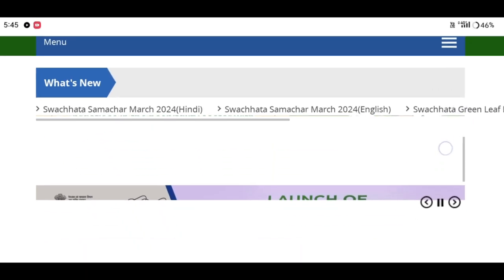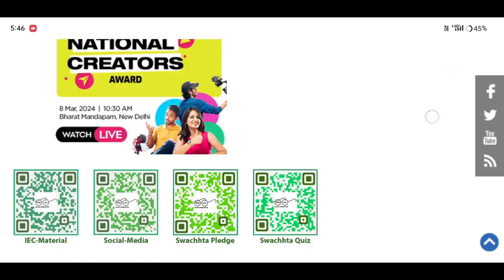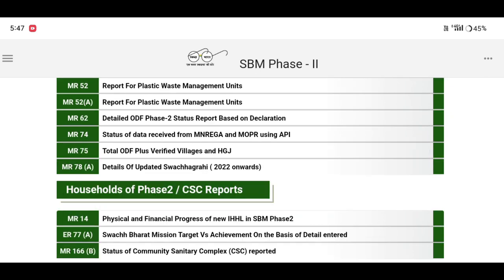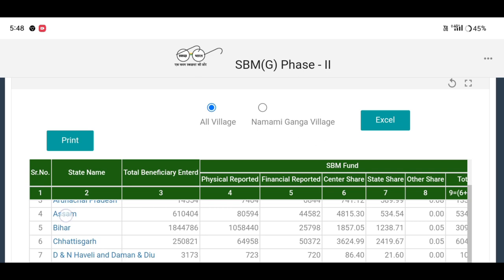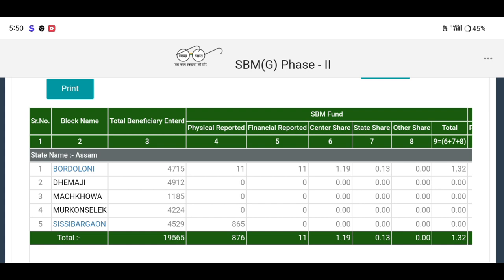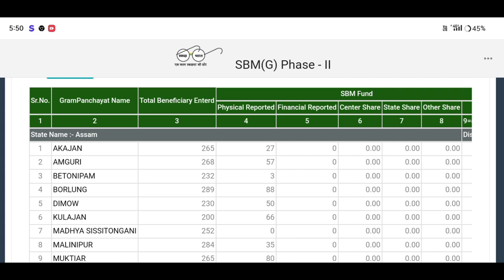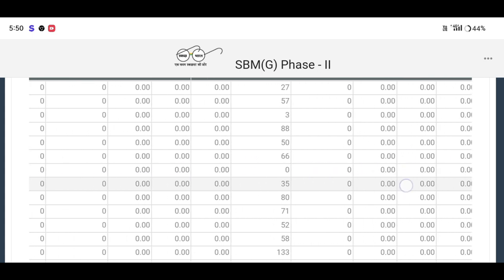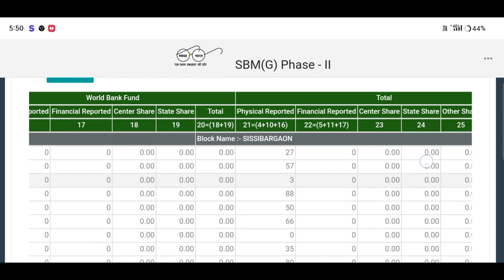লেট্ৰিনৰ নতুন লিষ্ট প্ৰকাশ 2024 ৰ মাৰ্চ মাহত এবাৰ চাওঁক লিষ্ট খন//Geo Tag Pass Verification Complete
ihhlnewlist2023-24
ihhlnewlist2023-24assam

9,000-/টকা পাব প্ৰথম কিস্তি নাম থাকিলে //sbm new list 2023-24🔥🔥How to check New Toilet List

Keyboard.
sbmg new list assam 2024,
smb,new toilet list assam 2024,
sbm toilet new list,
ihhl toilet new list,
smb lineup,
list kais dekhe smb,
new shauchalay ki list,
toilet list 2023,
ginebra roster 2023-24,
ginebra lineup 2023-24,
swach bharat mission gramin new list assam,
assam toilet list 2023
barangay roster roster 2023-24,
barangay ginebra official line up 2023-24,
barangay ginebra official roster 2023-24,
smb live,
शौचालय की लिस्ट में नाम देखें 2023-24
how to check toilet list,
how to check toilet list assam,
swachh bharat mission gramin toilet apply online,
how to download toilet list,
toilet yojana online form,
sbm gramin toilet list,
swachh bharat mission gramin toilet list,
swachh bharat mission gramin toilet list 2023,
toilet,
toilet status check
toilet list 2023 assam,
toilet list 2023,
Toilet new list assam 2023🔥How to check toilet list 🔥 Toilet Beneficiary get 18000/payment 🔥🔥🔥
How to Apply toilet online 2023
Toilet list check online
toilet list kenekoi check koribo
toilet list
toilet list kenekoi check
up toilet list nijor name Sauk
toilet r list kenekoi check koribo
toilet r list kenekoi check koribo Lage
How to Apply toilet online check Stutas
sbmg new list assam 2023,
smb,new toilet list assam 2023,
smb lineup,
toilet list 2023,
ginebra roster 2023-24,
ginebra lineup 2023-24,
smb live,
toilet,
toilet status check
toilet list 2023,
how to check new toilet list 2023,
how to check toilet new list 2023,
gramin toilet status check
Geo tagging Toilet List Download// Toilet ৰ Geo tag লিষ্টৰ লগতে নিজৰ Direct Check কৰিব পাৰিব#AmonDas
jio Teg List Download,
New Apply Toilet List Download,
Swacch Bharat Mission Toilet List#toilettowerdefense
geo tagging house list,
geo tagging list,
gramin toilet online application,
assam jio tagging house list download,
2018 assam geo tagging house list download,
geo tagging,
new toilet list download,
toilet list,
geo tagging house list assam,
how to download toilet list 2023,
toilet geotag
toilet application check status
geo-tagging tool,
orunodoi news,
orunodoi apply,
big breaking news,
orunodoi asoni online apply,
অৰুণোদয় আবেদন অনলাইন প্ৰক্ৰিয়া,
edb,braking news,
braking news today,
today news assam,
assam news today,
assamese news today,
news 18,assam news live,
assam news,braking news live,
big braking news today assam,
assamese news live,
ration card news,
আজিৰ খৱৰ,
gramin toilet status check in online,sauchalay ka status kaise check kare,toilet application check status 2023,ihhl application status
ah supports
Finally চৰকাৰী Toilet ৰ October মাহ 2023ৰ পৰা Bank Account 9000 কৈ টকা সোমাইছে আপোনাৰ নাম এই লিষ্টত Approve হৈছে যদি আপুনিও 9000 টকা Check কৰক এতিয়াই

মই আপোনালোকক কেনেকৈ toilet ৰ apply list ত নাম আহিছে নে নাই check কৰিব তাৰ বিষয়ে l
Amon Das